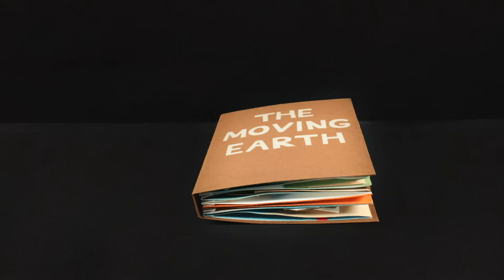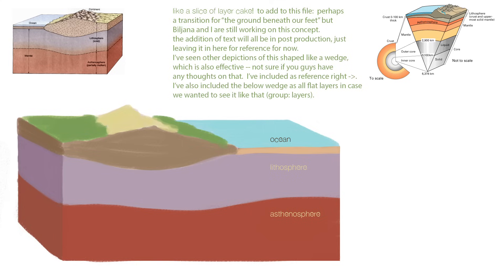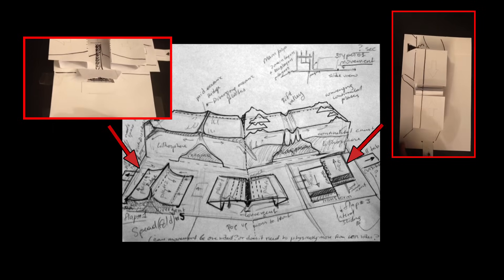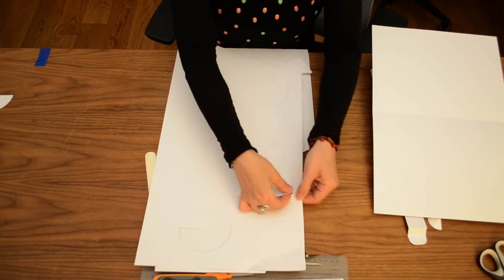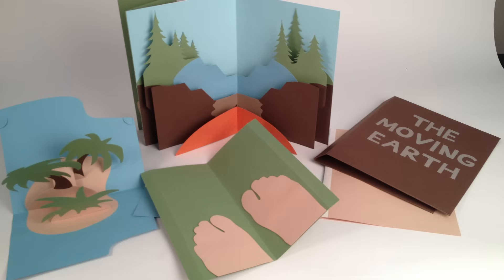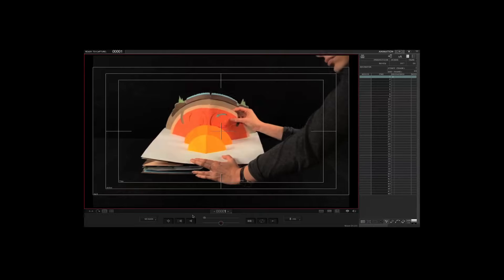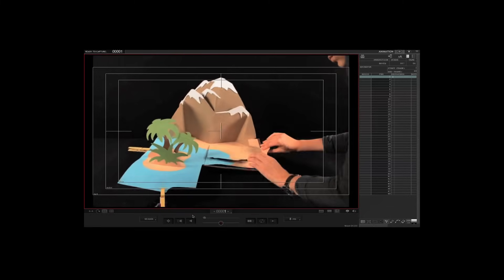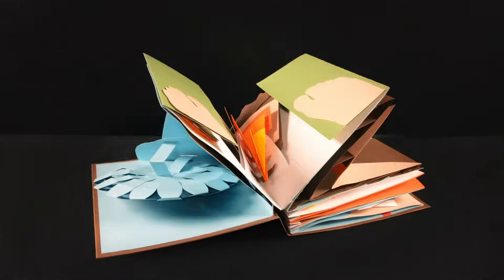Making a TED-Ed Lesson: Bringing a pop-up book to life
In ‘The Pangaea Pop-up’ Lesson, animator Biljana Labovic decided the best way to illustrate moving, shifting tectonic plates was to use a physical object that could also move and shift. Here, Labovic explains how she and her team of animators created a pop-up book to visualize Pangaea -- and how you can make your own.

Lesson and animation by TED-Ed.